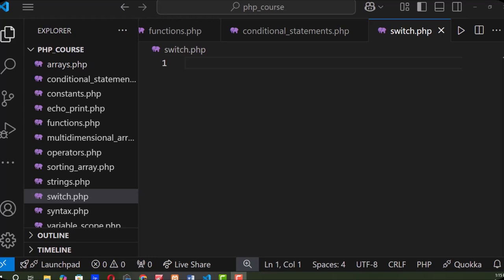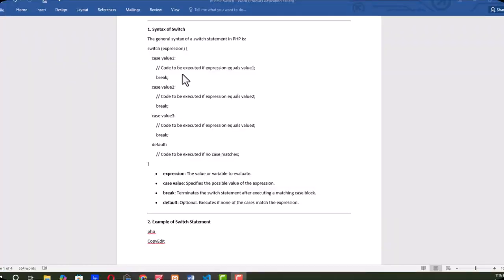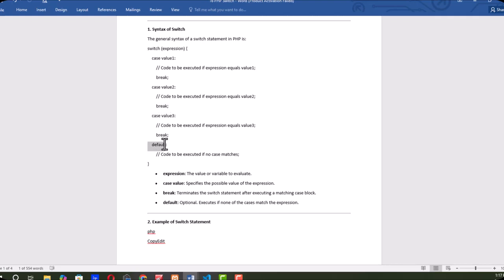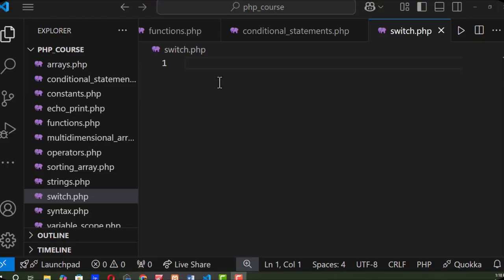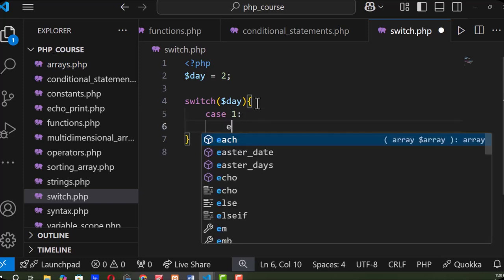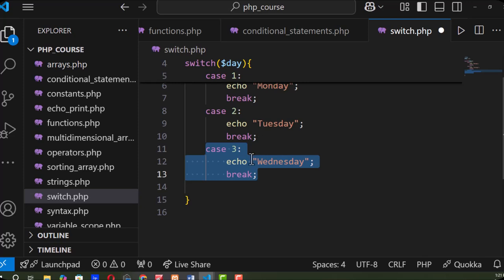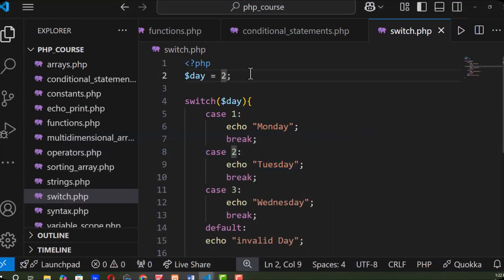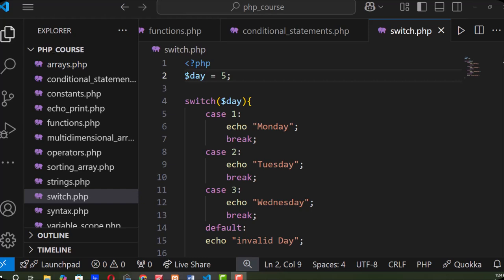#13 PHP Beginners Course 2025: PHP Switch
In this video, we explore the PHP Switch Statement, a powerful alternative to multiple if...else conditions. Learn how to use switch effectively to write cleaner and more readable code!

🔥 Topics Covered:

✅ What is the switch statement in PHP?
✅ switch vs if...else – When to use which
✅ Understanding case and break
✅ Using default for unmatched cases
✅ Handling multiple cases with the same block
✅ Best practices for writing efficient switch statements

💡 Bonus: Learn when to use switch instead of if...else to improve performance and readability!